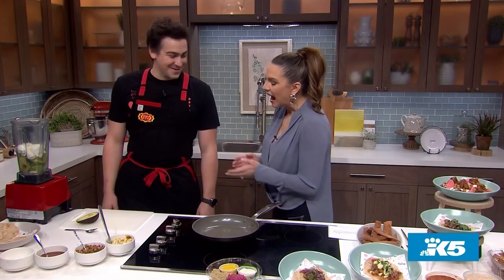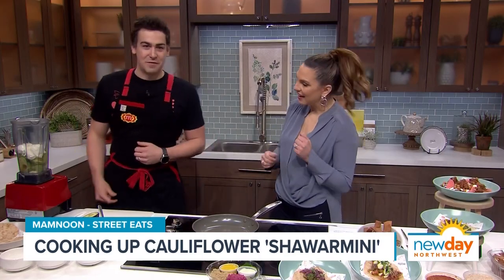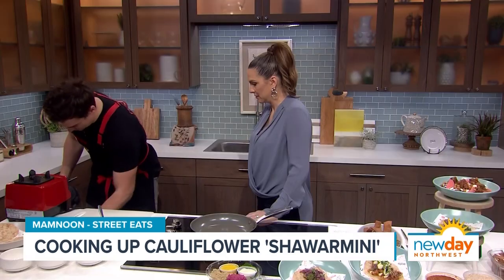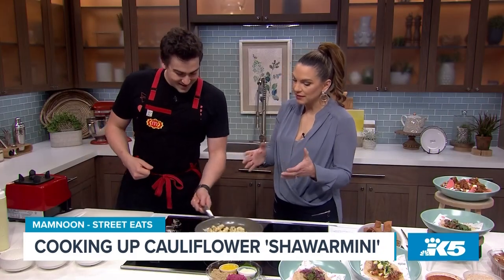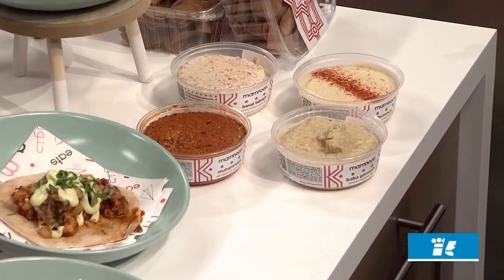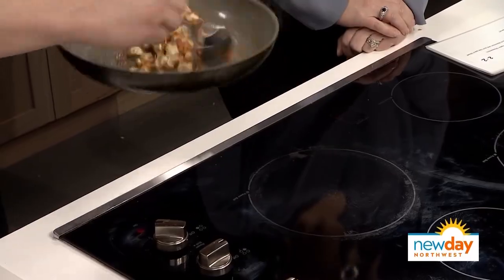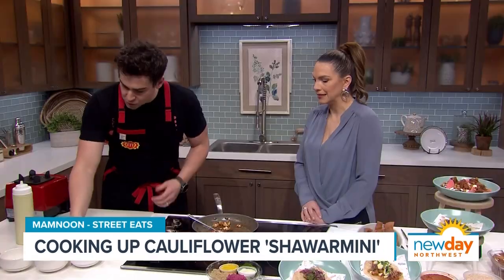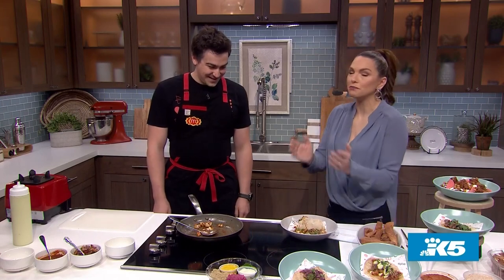Cooking up cauliflower 'shawarmini' with Mamnoon - New Day NW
The Mama Restaurant Group is out with a new concept called 'Street Eats.' Chef Nicco Muratore joined the show to tell us about it!